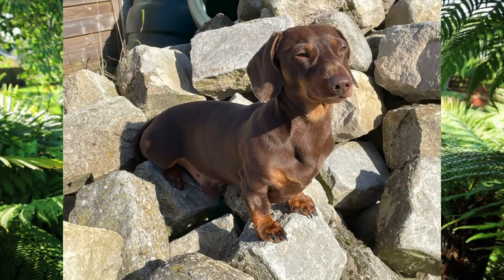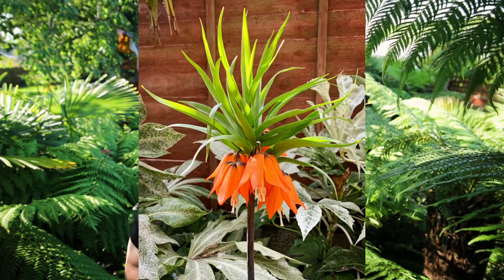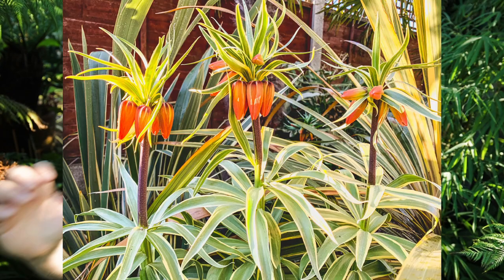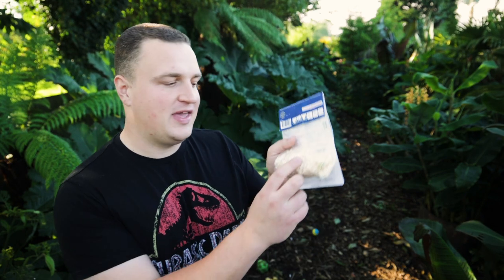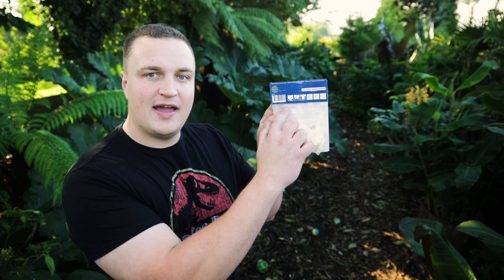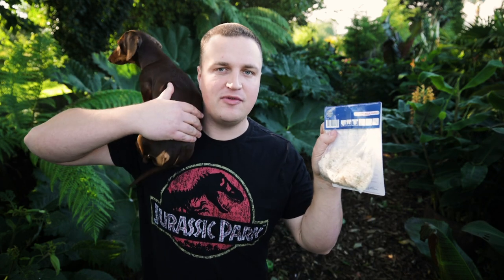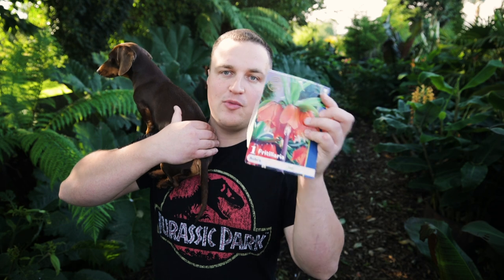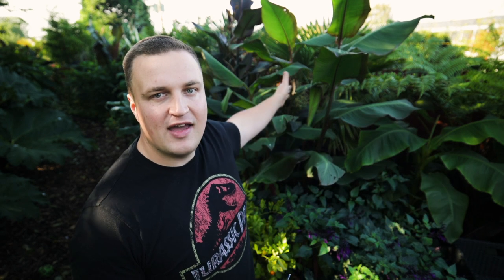Growing Fritillaria imperialis Bulbs - Autumn Planting for Exotic Spring Flowers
Today's video is about growing crown imperial or Fritillaria imperialis flowers - bulbs that can be planted in autumn for exotic spring flowers with amazing impact and colour. I look at buying tips, planting design tips, planting depth, soil and light requirements plus how I grow them in my tropical garden to avoid disturbing the bulbs every year. They're one of the tallest and most impressive bulbs you can grow and definitely bring an exotic vibe to your spring garden!

0:00 Intro
0:37 Growing Fritilliaria imperialis bulbs for spring colour
1:28 Buying Fritillaria imperialis bulbs
2:31 When to plant Fritillaria imperialis bulbs
3:25 Fritillaria imperialis bulb planting depth
4:04 Where to plant Fritillaria imperialis

If you've enjoyed my content and would like to say thanks for the price of a coffee then please head over to my Ko-fi, any kind donations would be appreciated and put towards creating more exciting content (or treats for Max if you wish!)

Thanks,

George